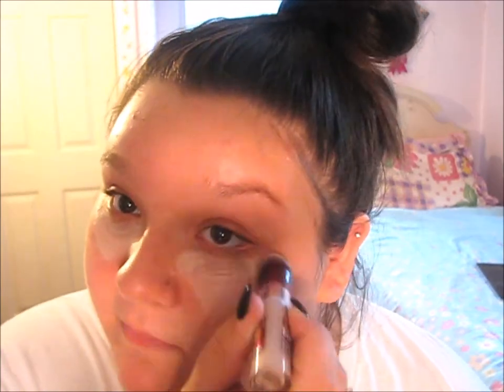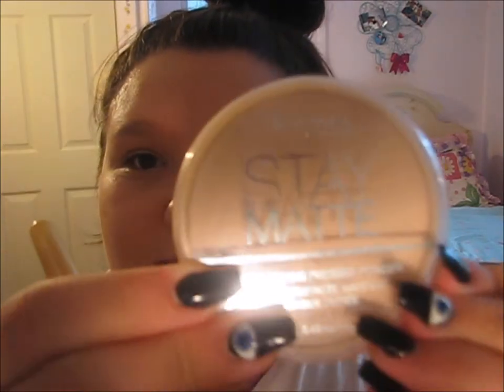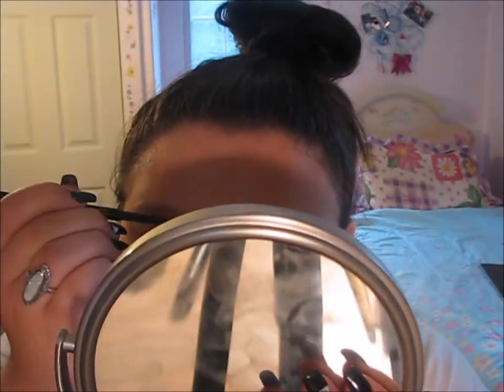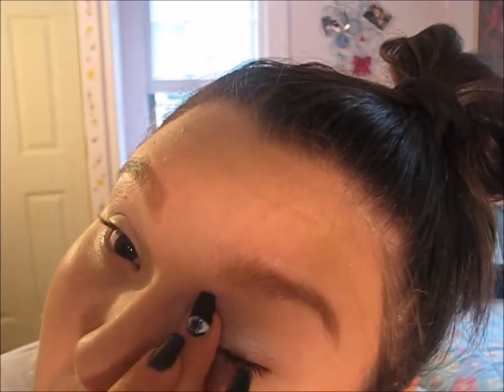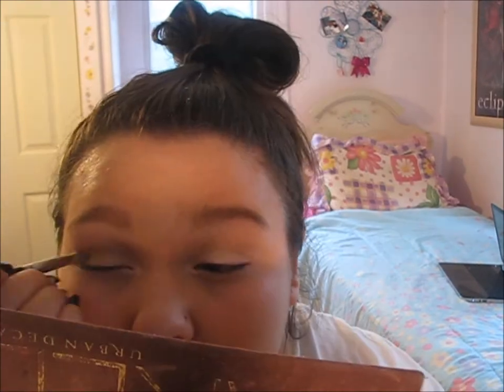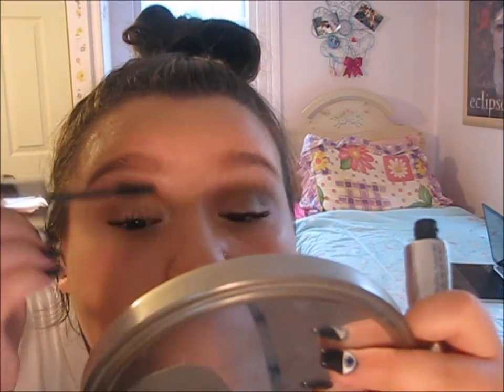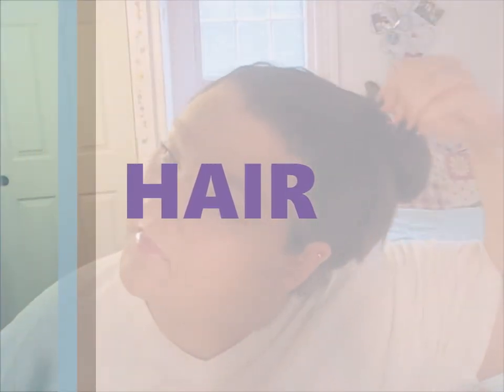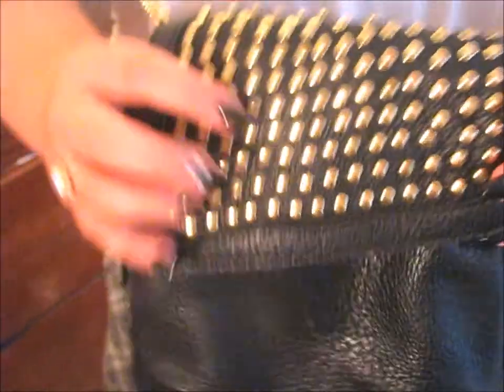~Running Late~ Hair Makeup and Outfit for school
hello my loves! Im super excited for the new school year but we all know that coming back from summer vacation means not being able to wake up on time. Here is my "Go To" Hair, Makeup and Outfit. I hope you girls enjoy. XOXO

- what camera do you use? Cannon Powershot
- how old are you? 15 in the 10th grade
- where do you live? Planet Earth
- what editor do you use? I MOVIE & Movie Maker